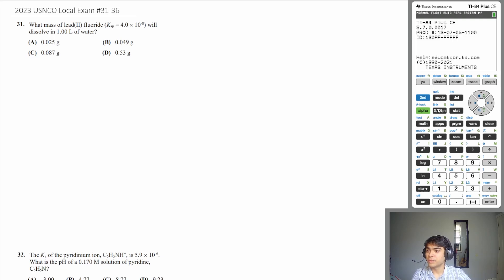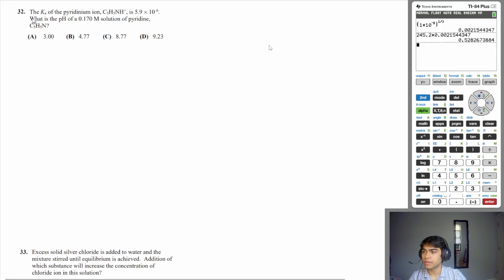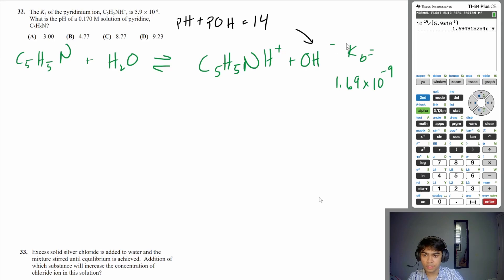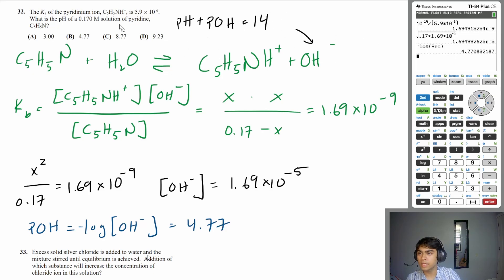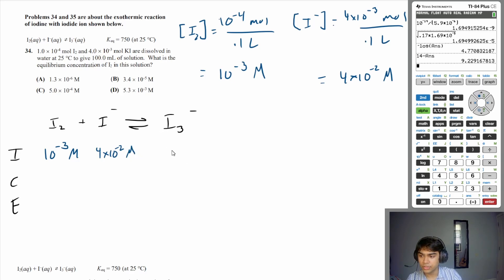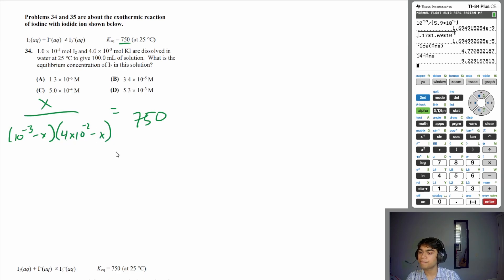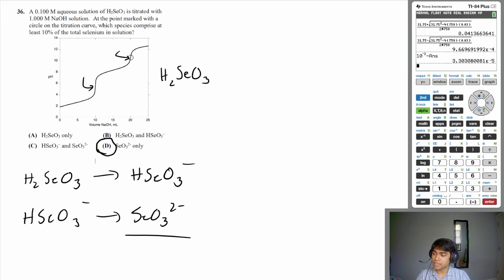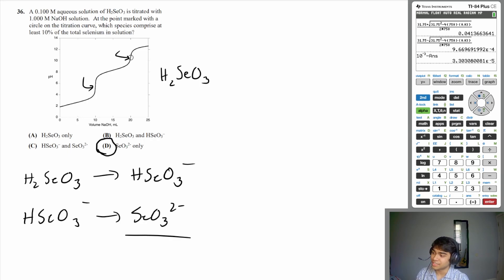2023 USNCO Local Exam #31-36 Solutions | Equilibrium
Hey everyone! In this video, we work through the equilibrium section (#31-36) of the 2023 USNCO local exam. This is the NEW exam.

Timestamps:
00:00 - Intro
00:09 - Question #31
03:07 - Question #32
08:36 - Question #33
09:35 - Question #34
16:17 - Question #35
17:43 - Question #36
19:06 - Outro